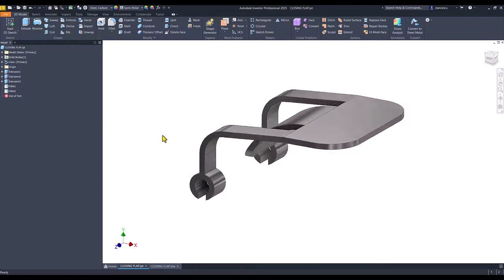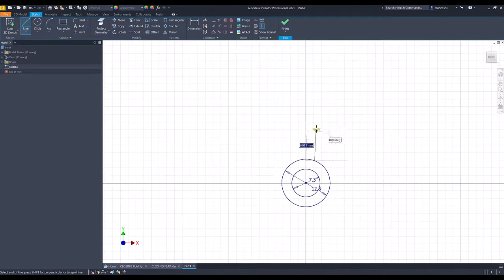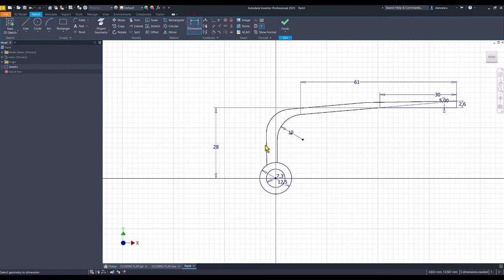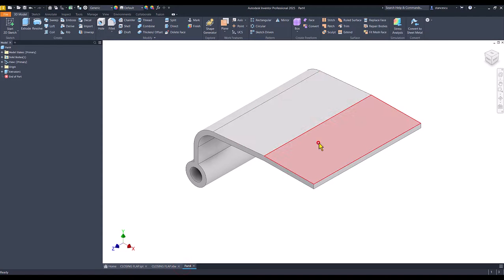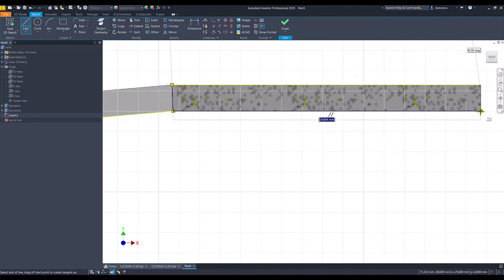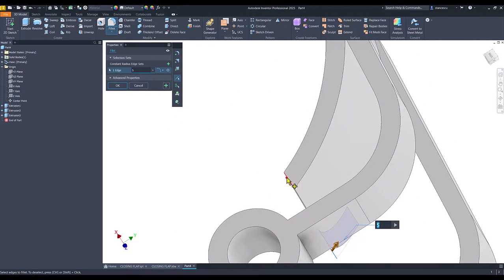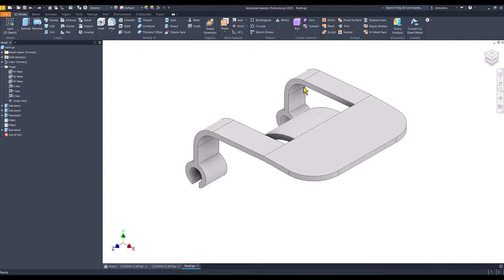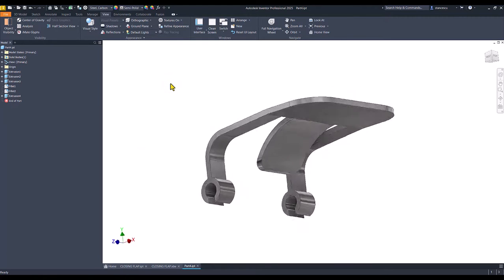Tutorial Inventor - 478 CLOSING FLAP